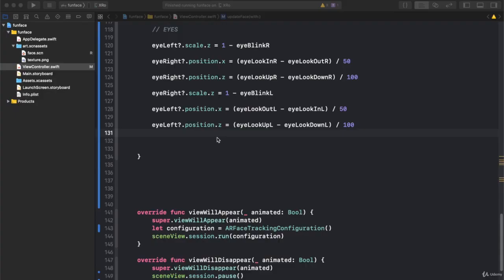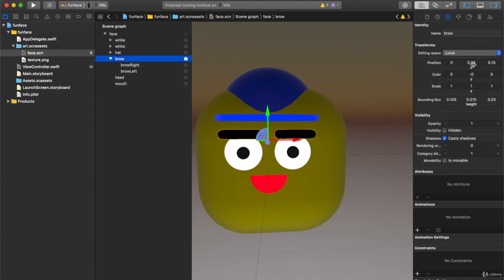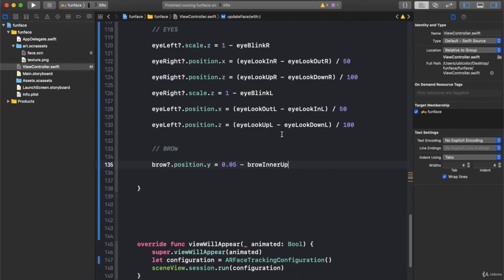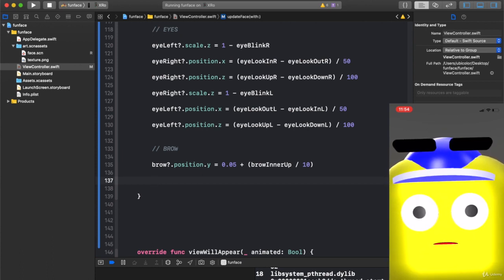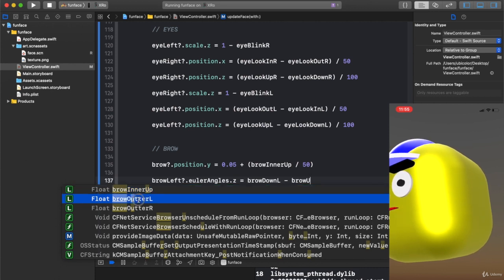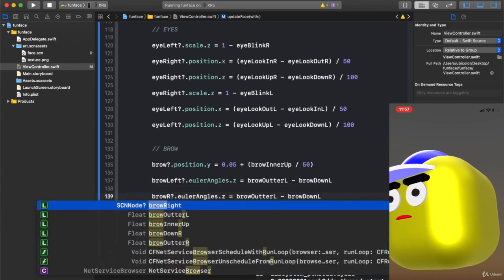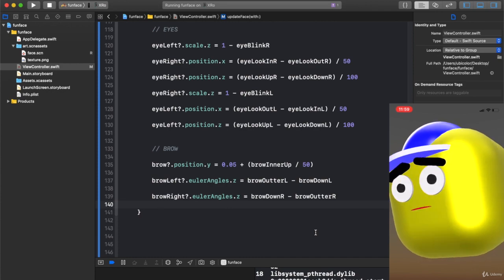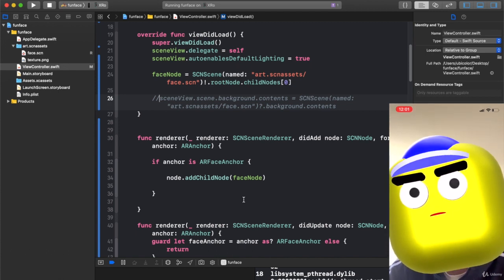59. Animating the Brows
Face Tracking app